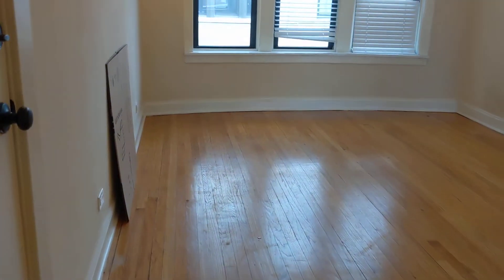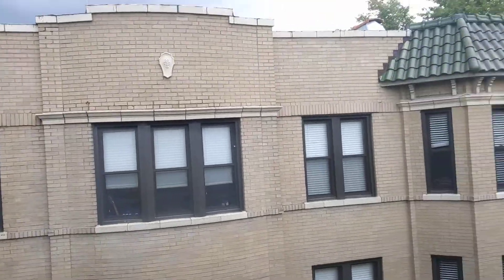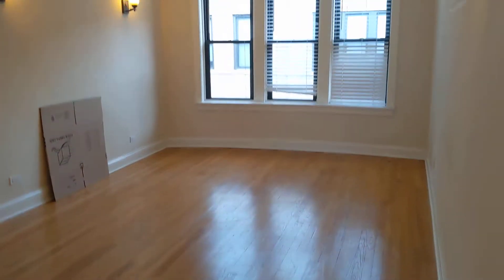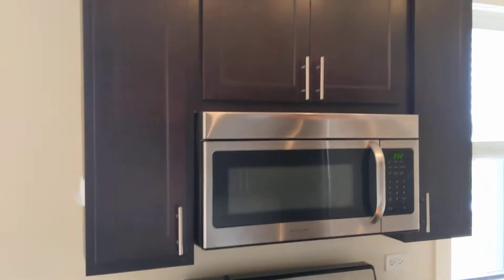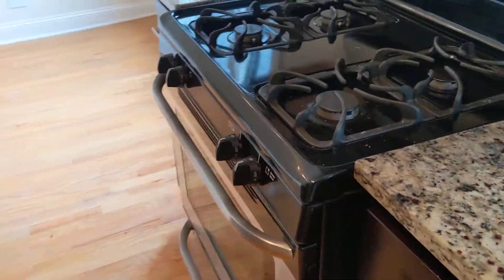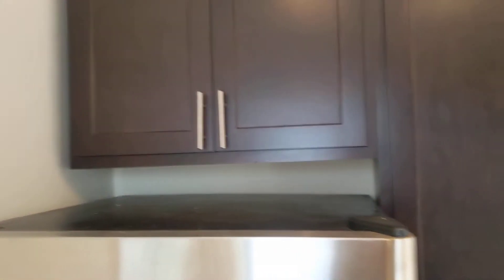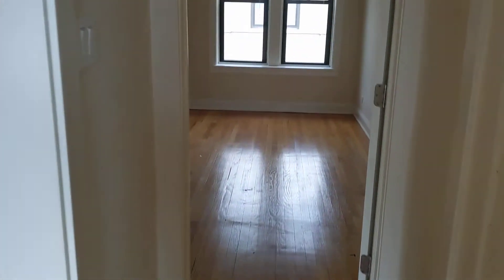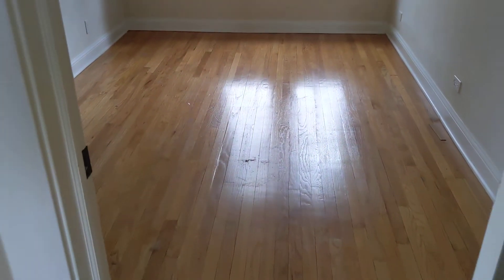4034 N Ashland #4040-3W